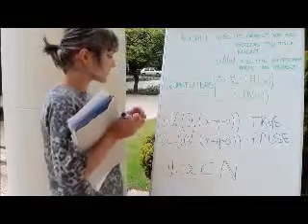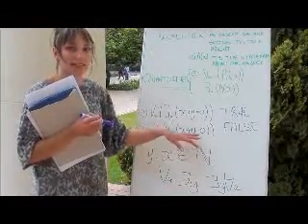Van Tonder, Part II